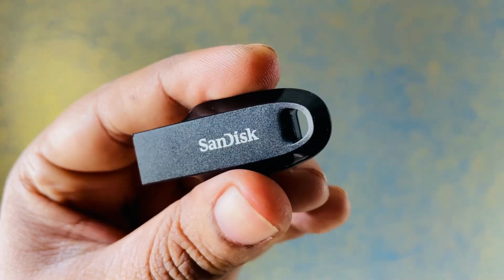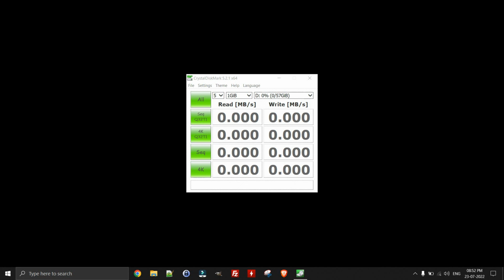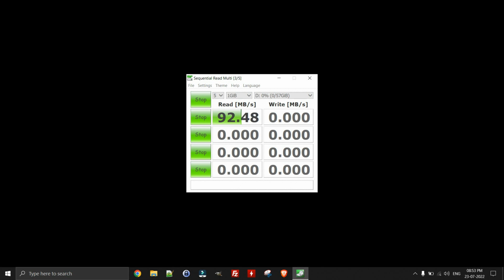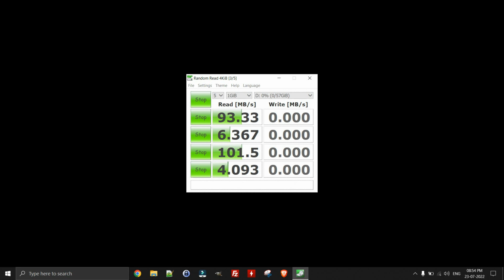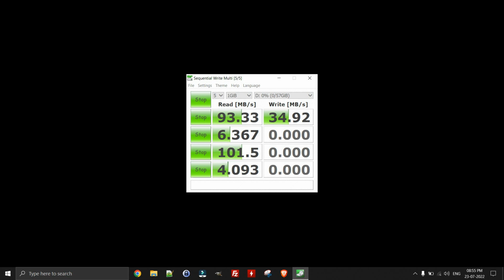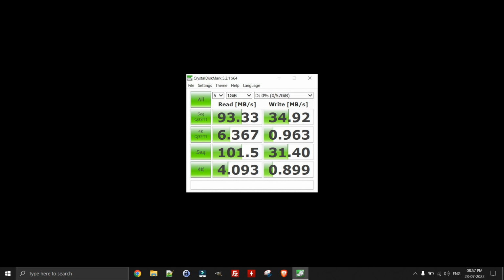SanDisk Ultra Curve USB 3.2 64GB 100MB/s R Black | Speed Test & Review | Flashdrive | Pendrive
More Room for What’s Important- With capacities up to 512GB*, you can store more of your important files and favorite photos, videos, and more.
Less Waiting, More Doing - With time-saving transfer speeds up to 100MB/s, you can spend less time waiting to move your files and more time on what matters.
Affordable and Convenient- Reliable storage doesn’t have to break the bank with the SanDisk Ultra Curve flash drive.
Access your content whenever you need it – no monthly fees and no internet access required.
Accidentally Deleted Files? No Problem- This drive comes with a RescuePRO Deluxe data recovery software download offer2 (download required) that makes it easy to recover files that have been accidentally deleted.